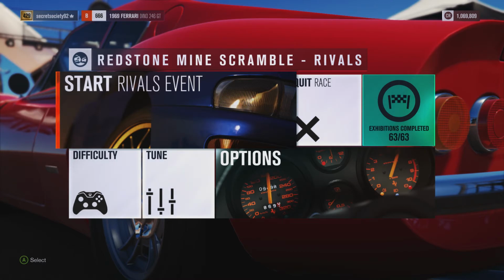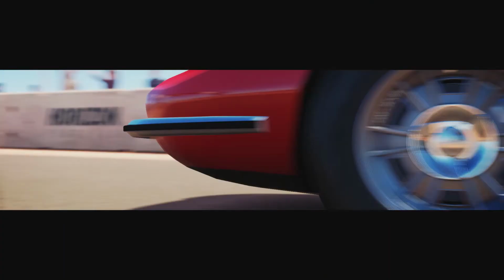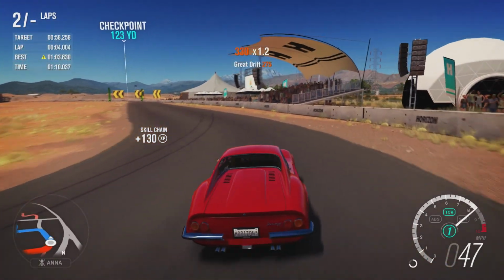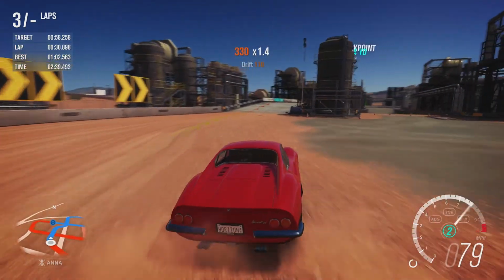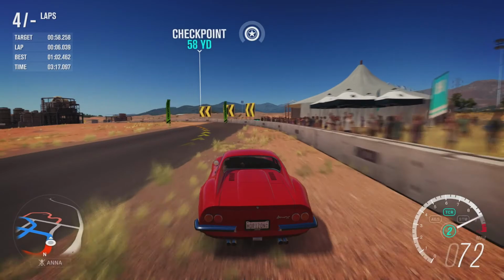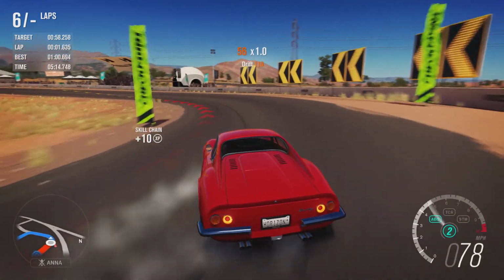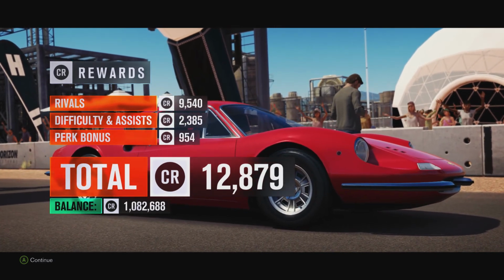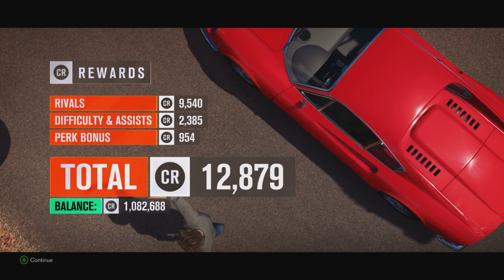Extreme Power, No Handling (Autocross) - 1969 Ferrari Dino 246 GT (Forza Horizon 3)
With a previous Ferrari (that is a favorite of mine) failing to beat several other cars can this non-favorite of mine do any better?

Previous Times -

2014 Ford Ranger T6 Rally Raid - 00:50.951
2011 Ferrari FF - 00:52.252
2013 Bentley Continental GT Speed - 00:52.853
2016 Tesla Model S P90D - 00:53.320
2015 BMW i8 - 00:53.420
2015 Audi TTS Coupé - 00:53.453
2013 Audi RS 4 Avant - 00:53.487
2014 Infiniti Q50 Eau Rouge - 00:53.654
2012 Hot Wheels Rip Rod - 00:53.758
2015 Range Rover Sport SVR - 00:53.820
2013 Mercedes-Benz E 63 AMG - 00:53.887
2014 Jeep Grand Cherokee SRT - 00:53.987
2015 BMW X6 M - 00:53.987
2014 Maserati Ghibli S Q4 - 00:54.087
2015 Bentley EXP 10 Speed 6 Concept - 00:54.087
2016 Ariel Nomad - 00:54.321
2006 Audi RS 4 - 00:54.454
1984 Opel Manta 400 - 00:54.454
2016 Bentley Bentayga - 00:54.555
2002 Nissan Skyline GT-R V-Spec II - 00:54.555
2013 Lexus GS350 F Sport - 00:54.621
2017 Ford F-150 Raptor - 00:54.821
2004 Subaru Impreza WRX STI - 00:54.988
2011 Audi RS 3 Sportback - 00:54.988
2016 Honda Civic Type R - 00:55.189
2011 Penhall The Cholla - 00:55.489
1994 Toyota Celica GT-Four ST205 - 00:55.756
2013 Mercedes-Benz G 65 AMG - 00:55.856
1993 Nissan Skyline GT-R V-Spec - 00:55.856
1995 Mitsubishi Eclipse GSX - 00:56.023
2013 Mercedes-Benz A 45 AMG - 00:56.056
1984 Peugeot 205 T16 - 00:56.156
2015 Subarau WRX STi - 00:56.156
2016 Abarth 695 Biposto - 00:56.223
2016 Cadillac CTS-V Sedan - 00:56.256
2012 Jeep Wrangler Rubicon - 00:56.356
2017 Jaguar F-PACE S - 00:56.423
1992 Lancia Delta HF Integrale EVO - 00:56.490
2013 Caterham Superlight R500 - 00:56.523
2015 Jaguar XE-S - 00:56.623
2016 Cadillac ATS-V - 00:56.790
1992 Ford Escort RS Cosworth - 00:56.823
1990 Subaru Legacy RS - 00:56.823
1986 Lancia Delta S4 - 00:57.087
2015 Audi S1 - 00:57.324
1996 Subaru SVX - 00:57.324
1991 GMC Syclone - 00:57.424
1968 Dodge Dart Hemi Super Stock - 00:58.258
1982 Lancia 037 Stradale - 00:59.259
1997 Mazda RX-7 - 00:59.693
1972 Mercedes-Benz 300 SEL - 1:00.027
2014 Terradyne Gurkha LAPV - 1:00.427
1992 Toyota Supra GT - 1:00.527
1993 Ford SVT Cobra R - 1:00.761
1967 Chevrolet Corvette Stingray - 1:01.028
1970 Chevrolet Corvette ZR-1 - 1:01.328
1997 Volvo 850 R - 1:01.361
1977 Aston Martin V8 Vantage - 1:01.728
1987 Nissan Skyline GTS-R - 1:01.828
1968 Ferrari 365 GTB/4 - 1:01.895
1967 Lamborghini Miura - 1:02.062
1979 Chevrolet Camaro Z28 - 1:02.429
1972 Ford Falcon XA GT-HO - 1:02.429
1969 Ford Mustang Boss 302 - 1:03.063
1990 Jaguar XJ-S - 1:03.096
1972 Chrysler VH Valiant Charger R/T E49 - 1:03.096
1980 Renault 5 Turbo - 1:03.263
1974 Lancia Stratos HF Stradale - 1:03.630
1970 Chevrolet El Camino Super Sport 454 - 1:03.664
1973 Ford XB Falcon GT - 1:04.031
1980 Subaru BRAT GL - 1:04.898
1991 Jeep Grand Wagoneer - 1:05.299
1971 Chevrolet Vega GT - 1:05.566
1972 Volvo 1800E - 1:07.167
1945 Jeep Willys MB - 1:07.269
1973 AMC Gremlin X - 1:07.634
1977 AMC Pacer X - 1:07.901
1971 Meyers Manx - 1:08.201
2014 Morgan 3 Wheeler - 1:09.403
1968 Abarth 595 - 1:10.070
1949 Mercury Coupe - 1:10.804
1946 Ford Super Deluxe Station Wagon - 1:11.572
1951 Holden 50-2106 FX Ute - 1:12.272
1957 BMW Isetta 300 Export - 1:14.697
1972 Reliant Supervan III - 1:27.287